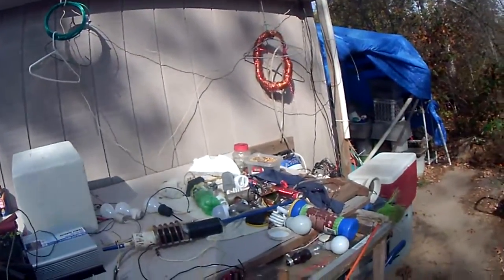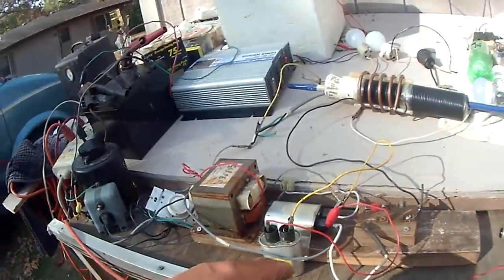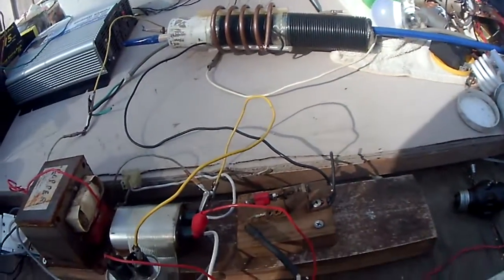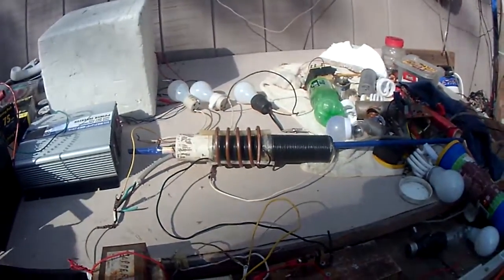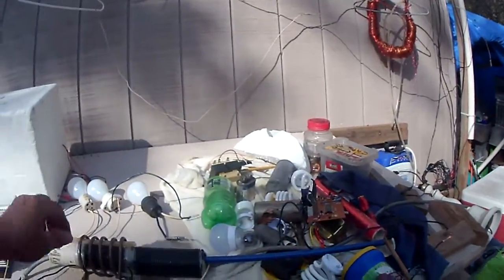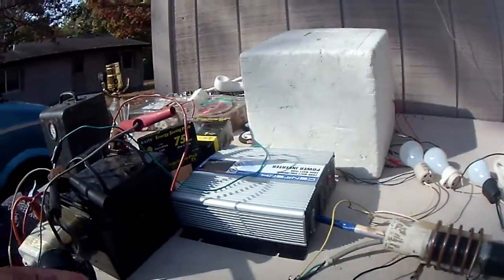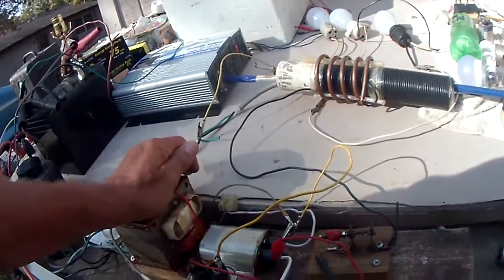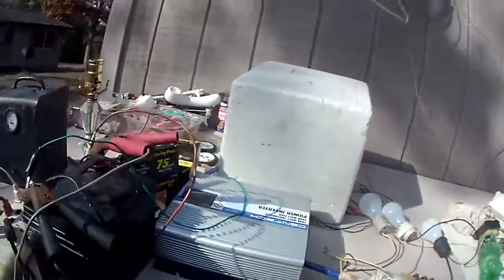Kapagen 300w spark gap Variac driven with mains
Setting up a good spark gap for future use on recuperative circuit.
2 capacitors require more current to run,but more voltage on lamps.
The SG also increases intensity and more variac adjustment is needed.
No batteries used at this time.